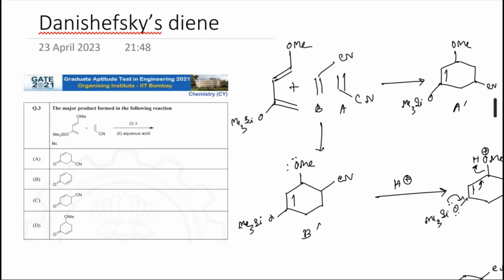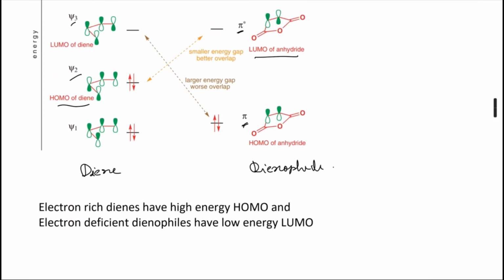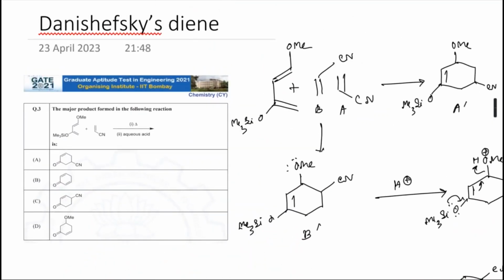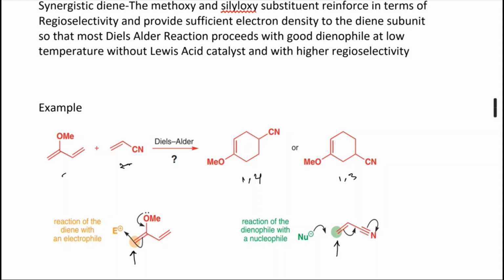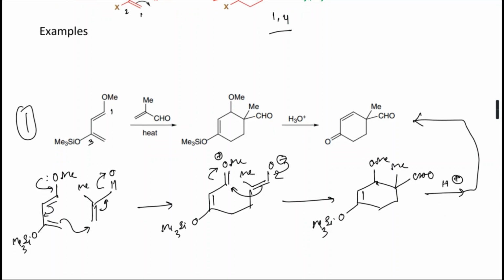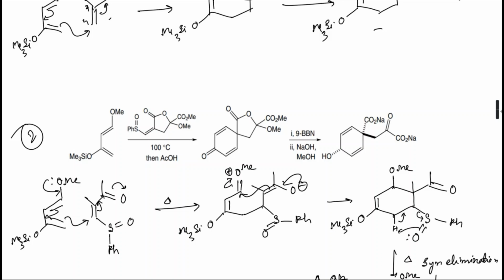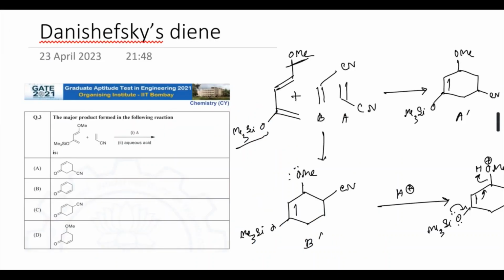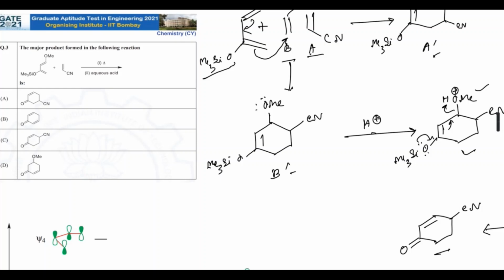Danishefsky Diene/Concept No-3/One Video One Concept Series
Reference from
Organic Chemistry by Clayden
Modern Organic Synthesis by Carruthers